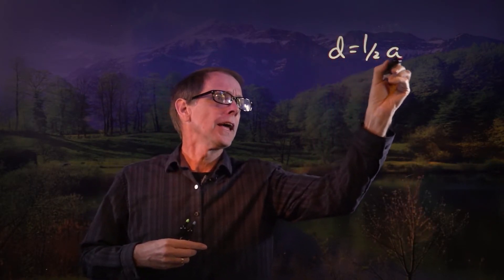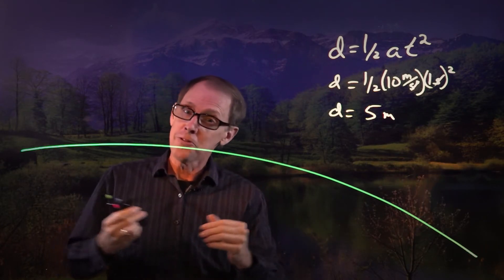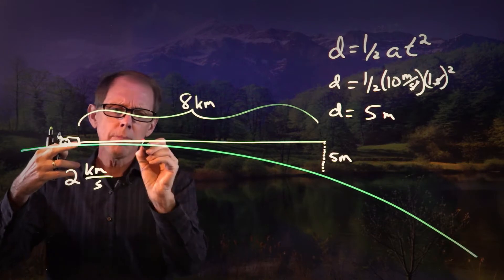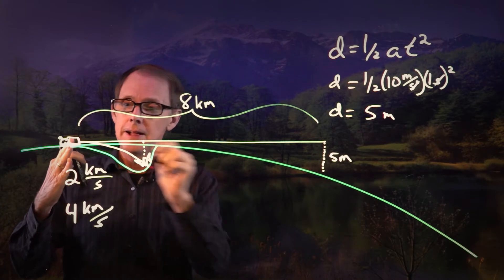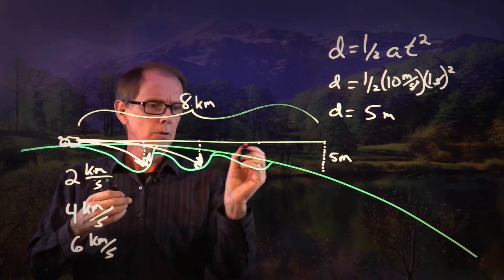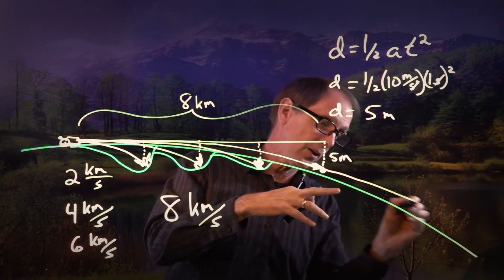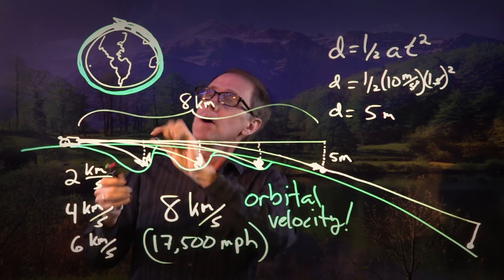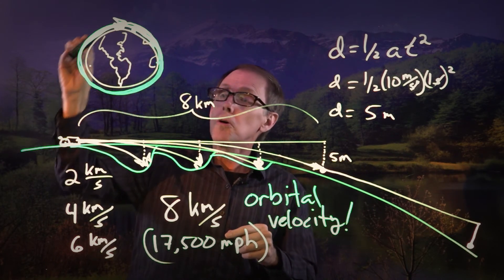Orbital Motion Requires Gravity?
How exactly do satellites remain in space? If you think they are free from gravity, then it's time to think again.